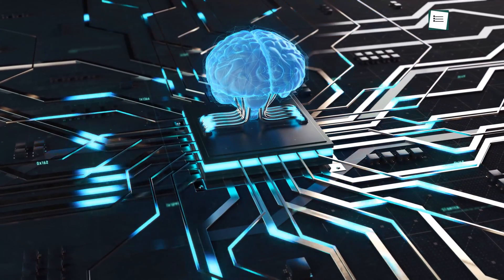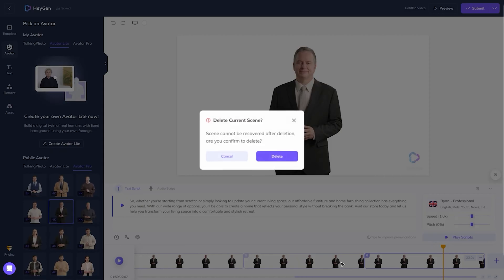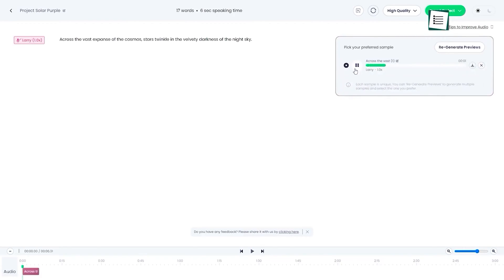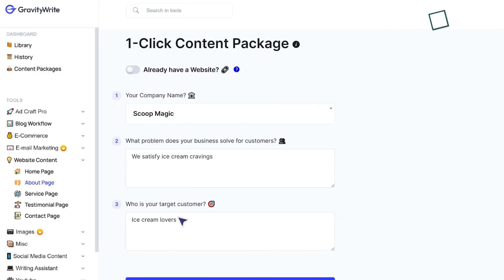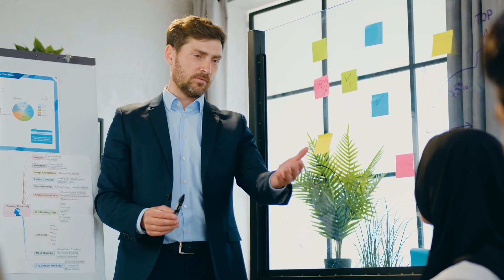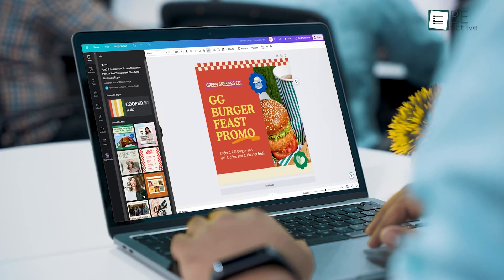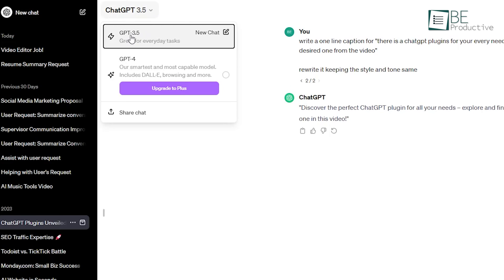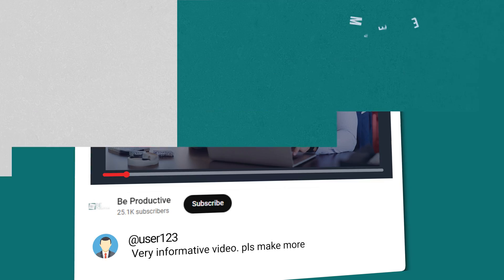7 Free AI Tools for Content Creation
Dive into the future of content creation with our latest video! Discover 7 free AI tools that are set to revolutionize the way you bring your ideas to life. From lifelike avatars and versatile text-to-speech solutions to AI-powered writing assistants and graphic design enhancements, these tools aim to save you time while elevating the quality of your content.

Free AI Tools for Content Creation

HeyGen

Play.ht

GravityWrite

Guidde

MarketMuse

Canva

ChatGPT

Intro and Animation Credit:
10Studio: